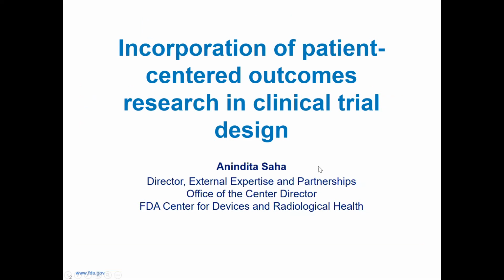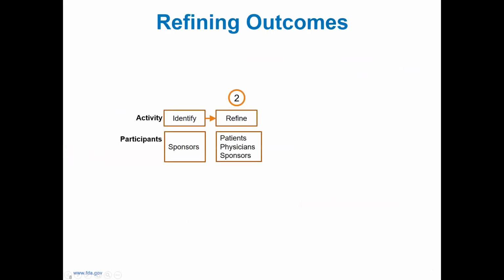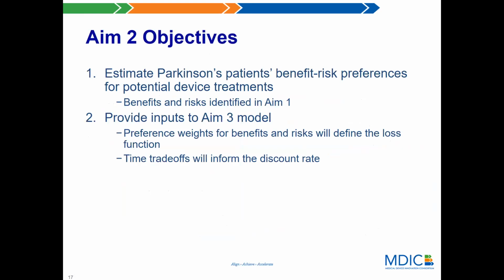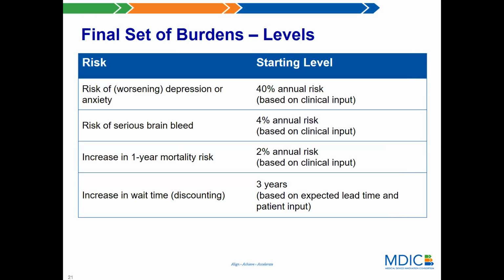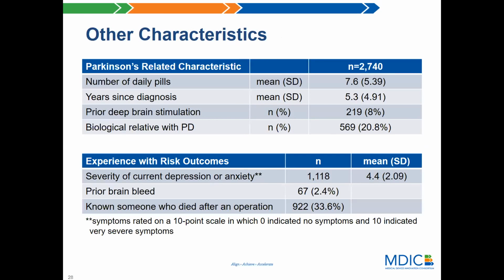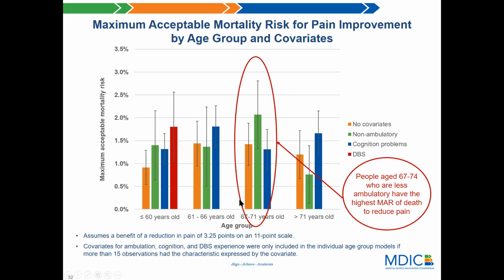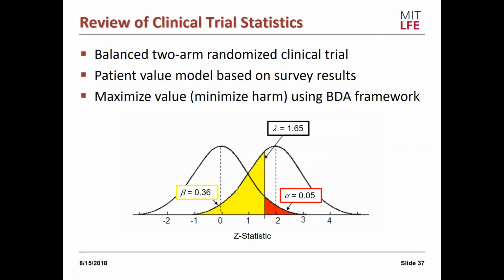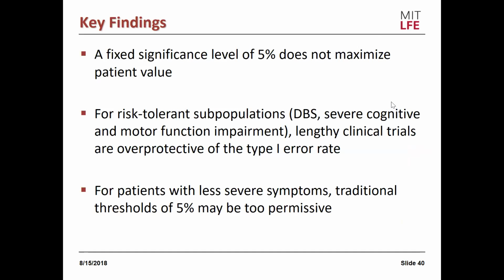MDICx - Designing patient-centered clinical trials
August 15, 2018 – Designing patient-centered clinical trials: Results of the MDIC project to use patient preference information to design clinical trials.

This webinar will present the results of an MDIC collaborative project to test a novel method for incorporating patient preference information as an explicit means to set significance levels in clinical trial designs, developed as part of a collaboration with MIT, RTI Health Solutions, FDA CDRH and The Michael J. Fox Foundation for Parkinson’s Research. The primary outcome of the project is a method to determine an appropriate p-value threshold and trial size using patient input. This method may help remove barriers to access by giving patients a pathway to breakthrough, lifesaving technologies based on their risk tolerance and the resulting potential for reduced clinical trial size.